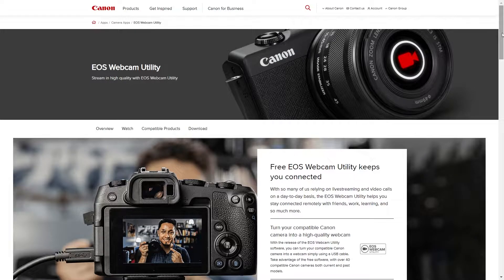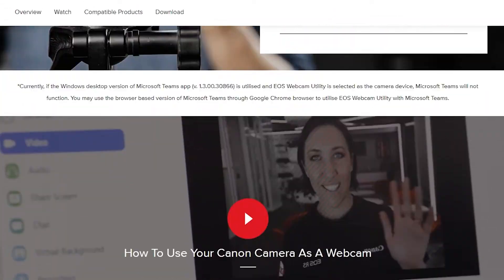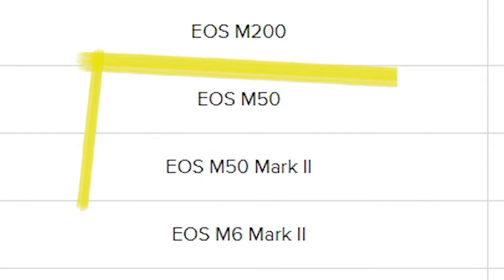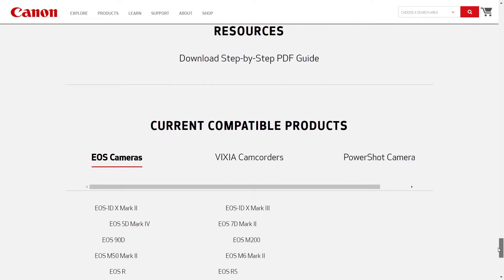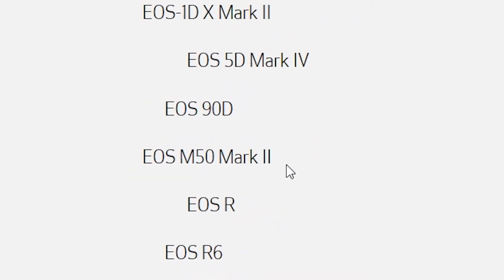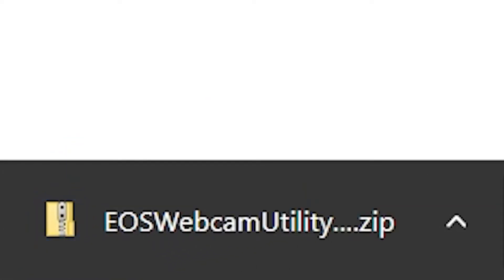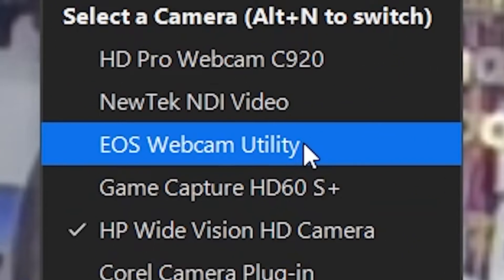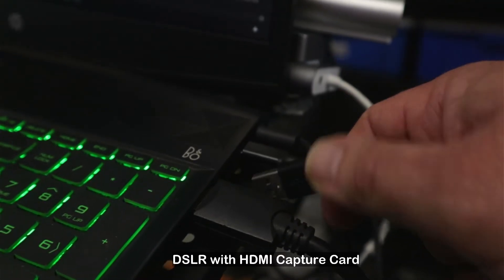How to Use Canon EOS Webcam Utility with Canon M50 & M50 mark II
Learn how to turn your Canon DSLR camera into a webcam with the free Canon EOS Webcam Utility. DSLR cameras give you better picture than a standard webcam and of course you can use them to record 4K, snap stunning photos and change lenses for different uses.

🛒 Useful Equipment:
1. Dummy battery with power supply
2. Micro USB 3.0 3m